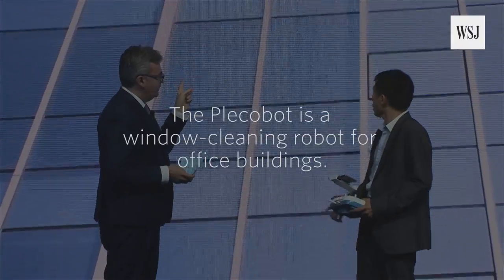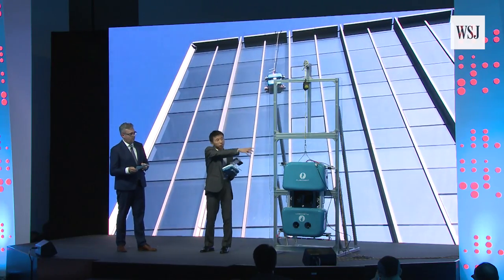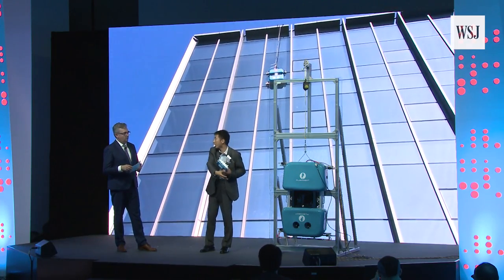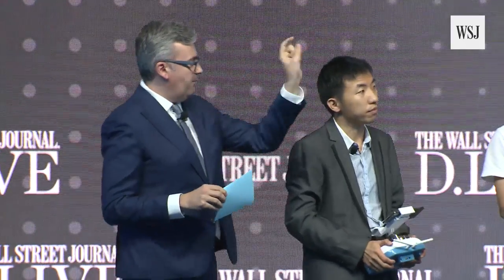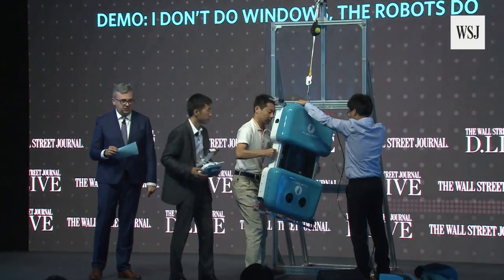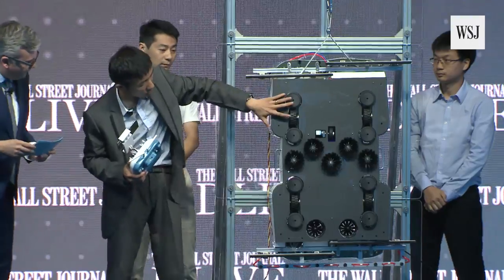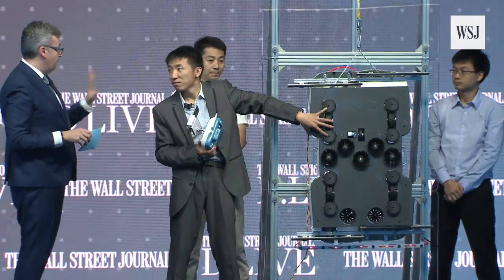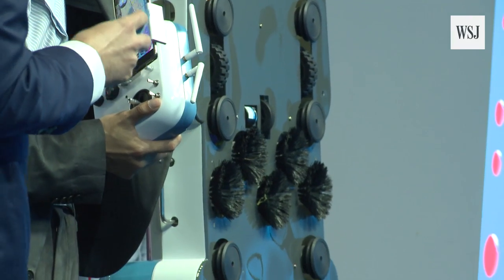I Don't Do Windows-the Robots Do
Plecobot CEO Liu Changzhen introduces his company's window-cleaning robot at the WSJ D.Live Asia conference.